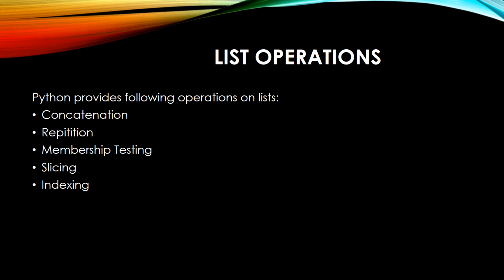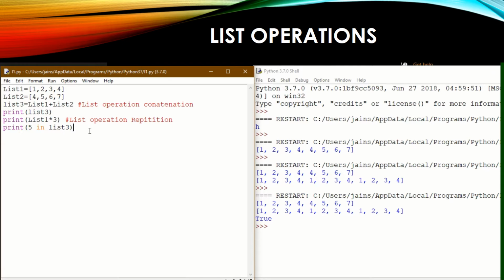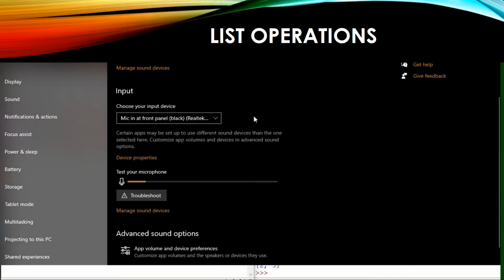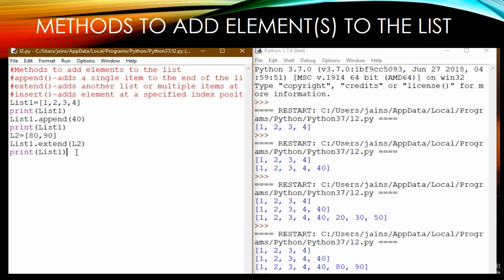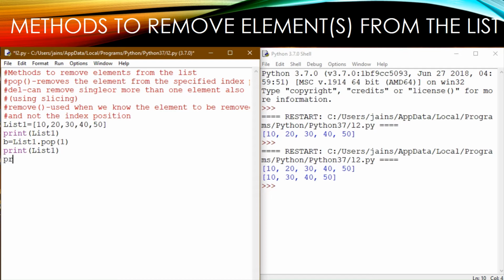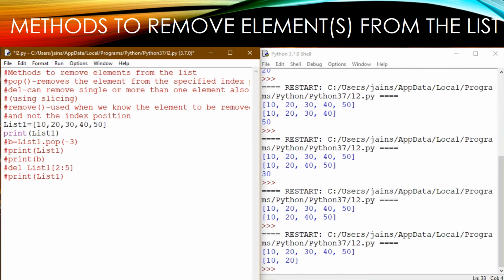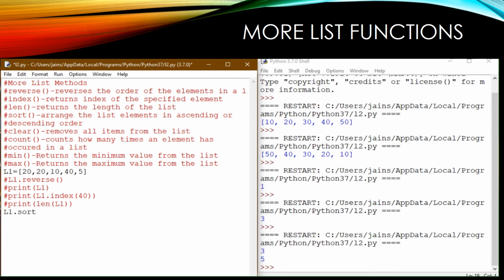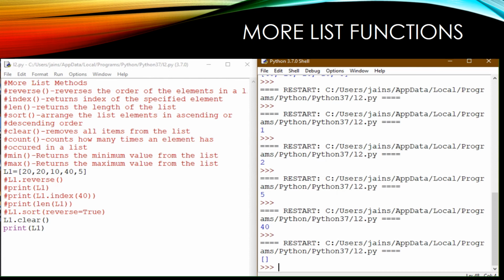More on lists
In this video various operations on list and List methods are discussed.
One can learn these with their live demo on Python on Python IDLE.